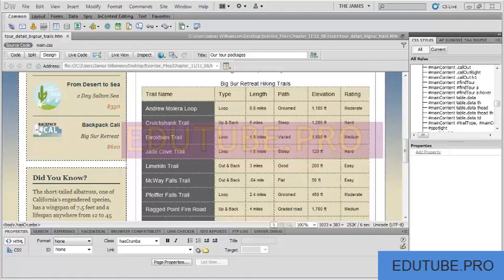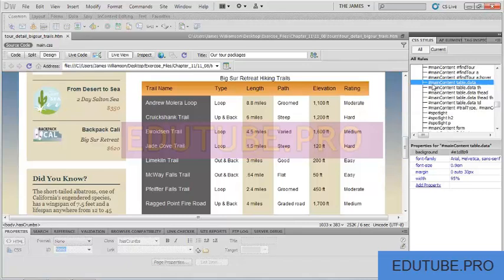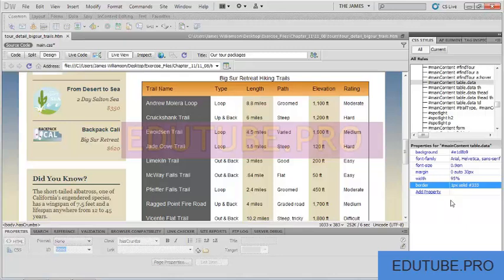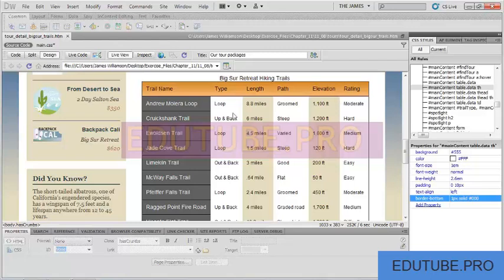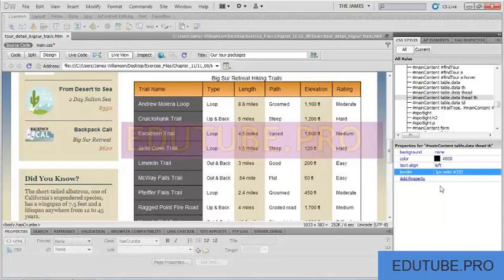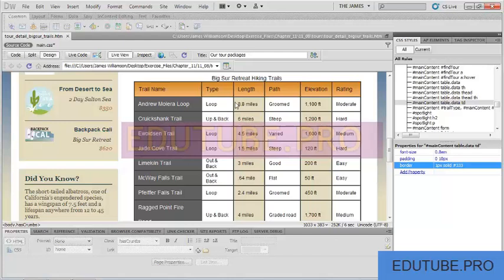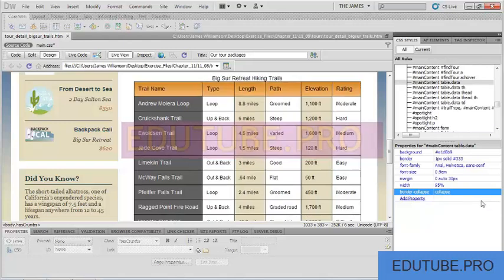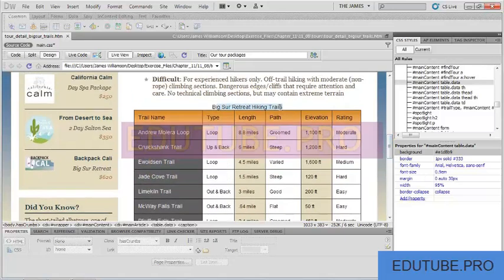Adobe Dreamweaver CS6 Tutotials 11 08